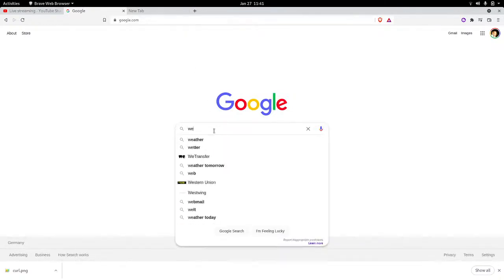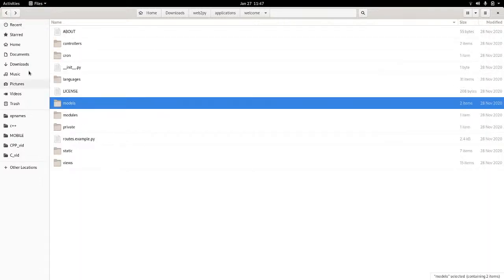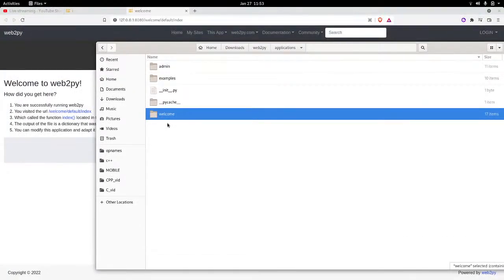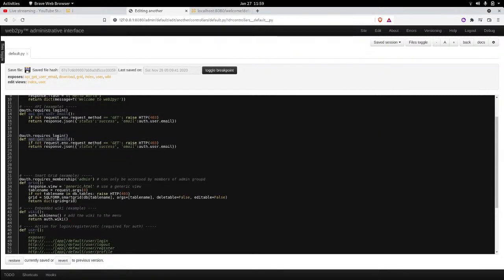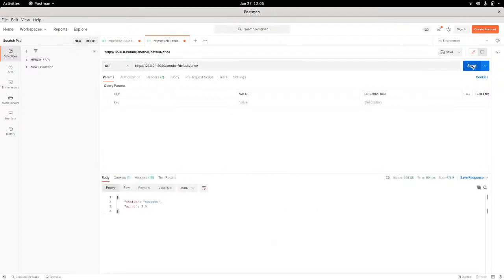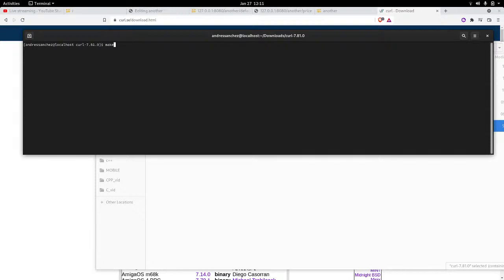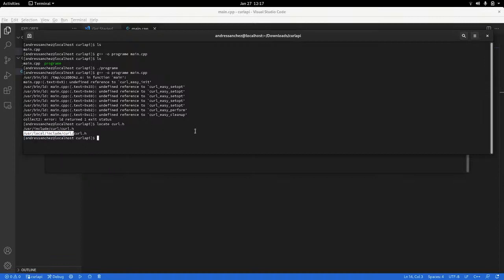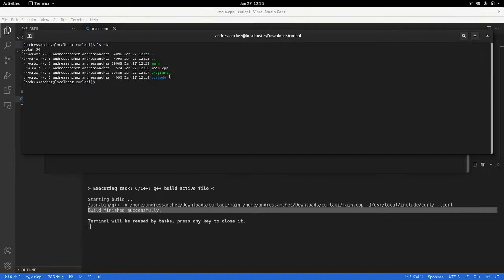How to install web2py and test a api service with libcurl and c++ on linux fedora.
How to create a simple api call using postman, linux, visual code and c++ with the library libcurl.